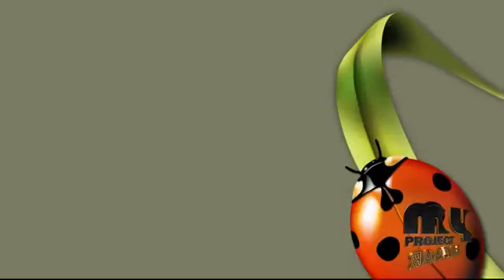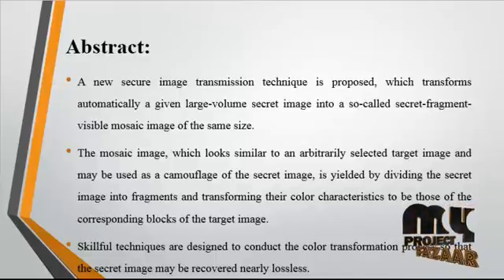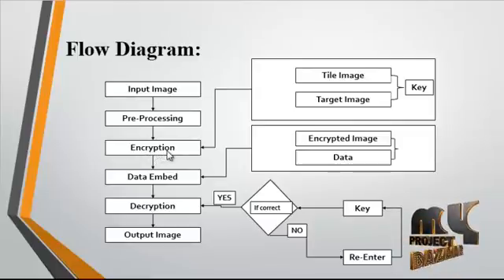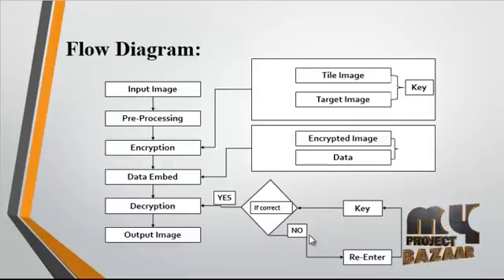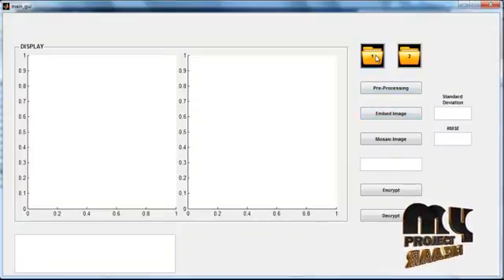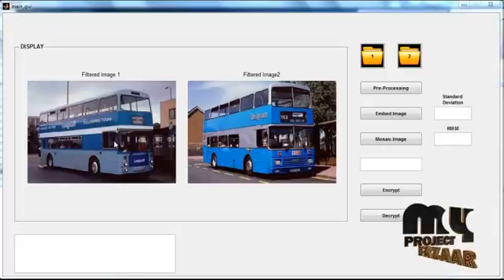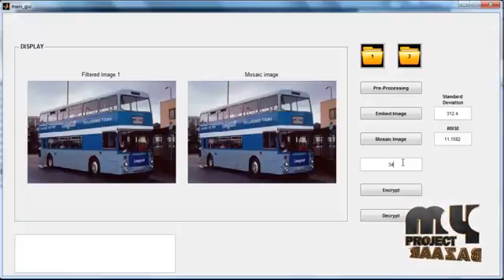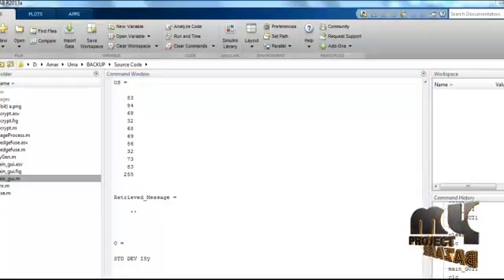Image Transmission Technique-Secret-Fragment-Visible Mosaic Images-Reversible Color Transformations